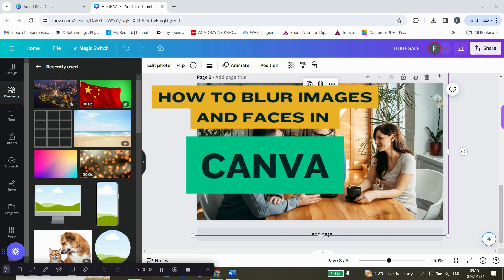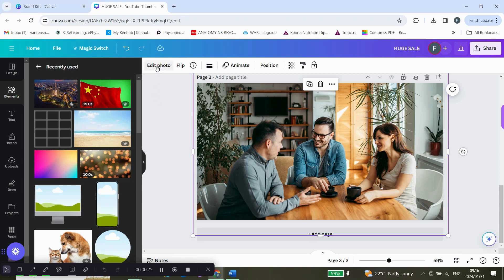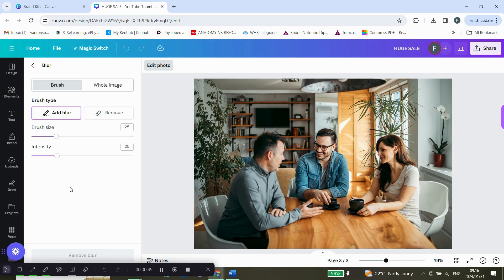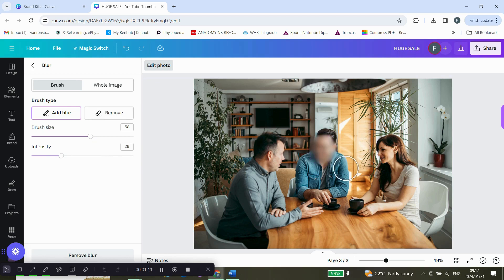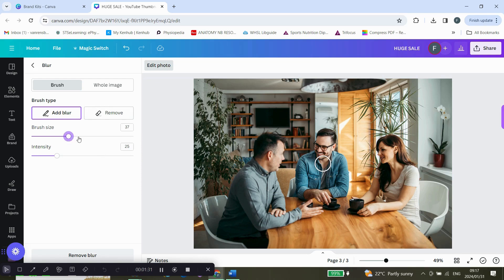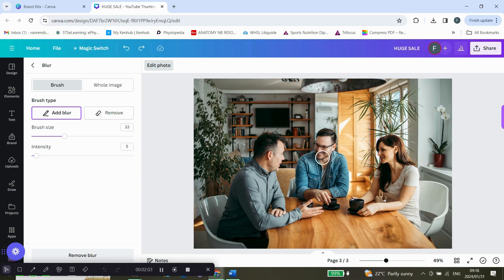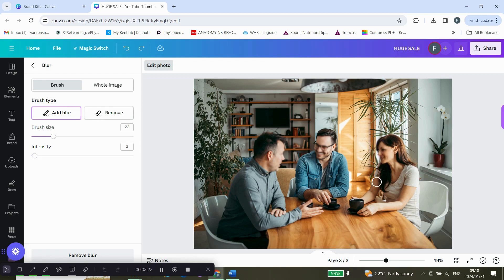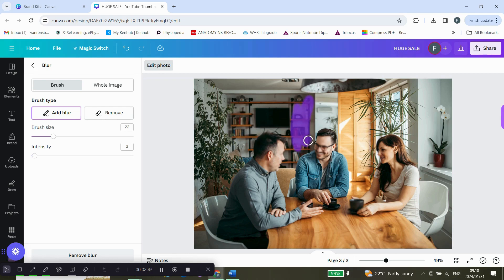Canva Blur Effect Tutorial - How to Blur Faces an Objects in Canva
How to BLUR Images and Faces in Canva

Learn how to easily blur images and faces in Canva for privacy or creative purposes. This tutorial will guide you through the simple steps to blur images in Canva, making it a go-to tool for editing photos for any social media post or project. No photoshop skills needed!